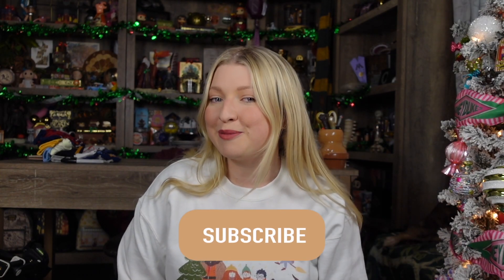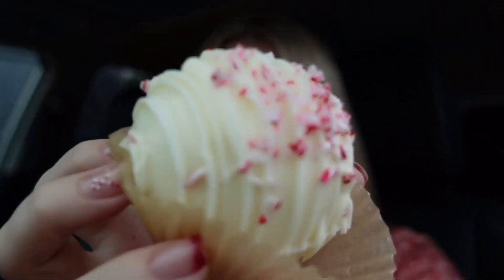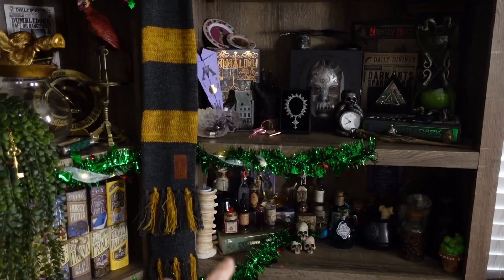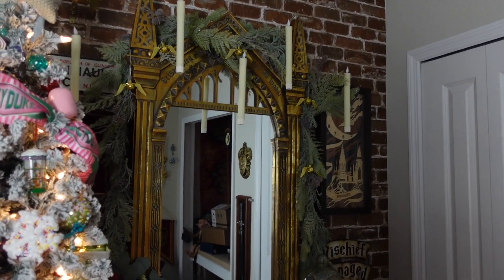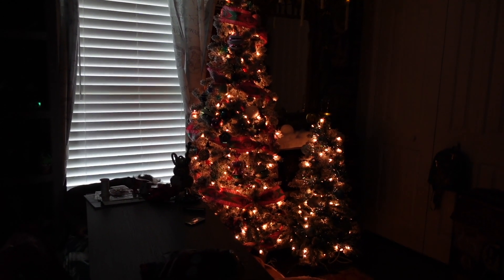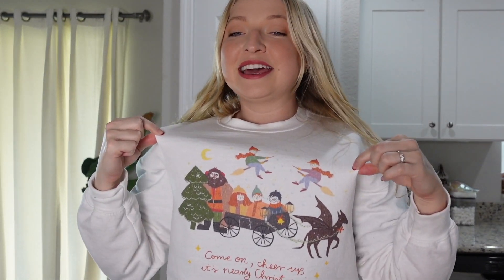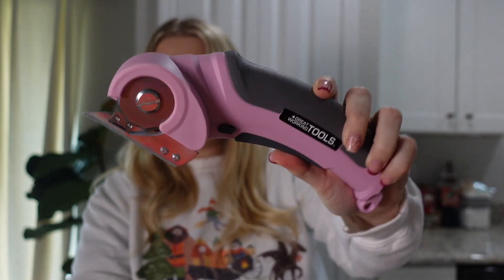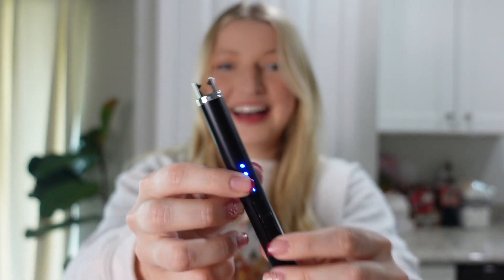My HARRY POTTER Christmas Trees | Magical Christmas Vlog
Running some last minute errands before company comes over for Christmas. Also showing all the magical details of my Harry Potter Christmas trees. Let me know how you celebrated! 🎄